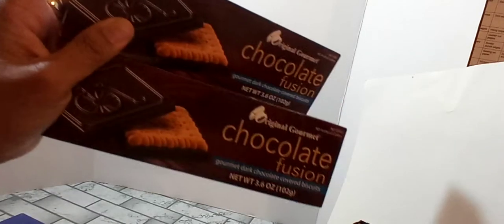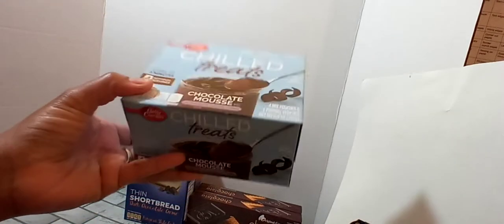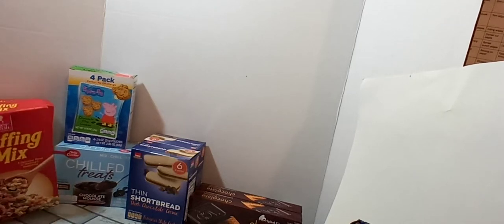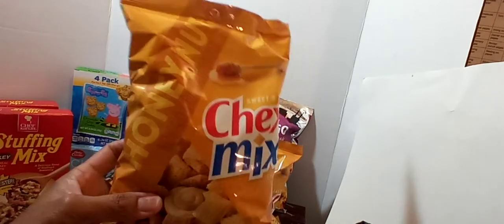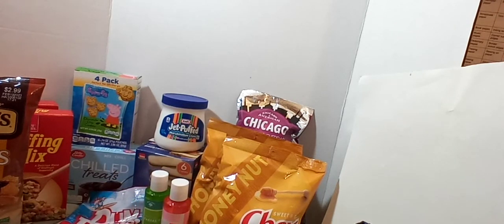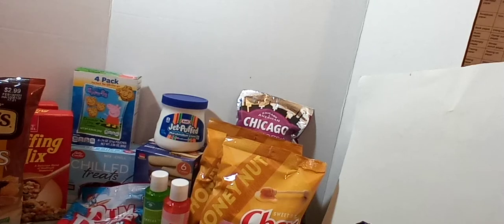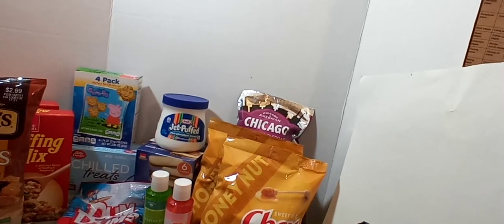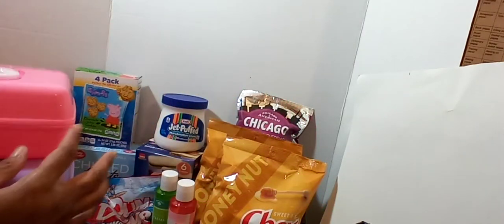Dollar Tree Haul #43!!!